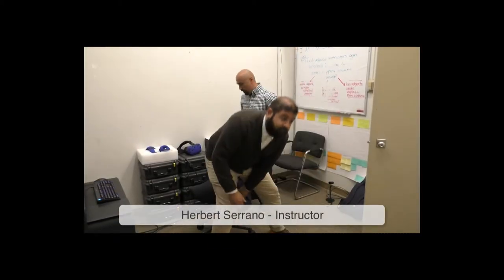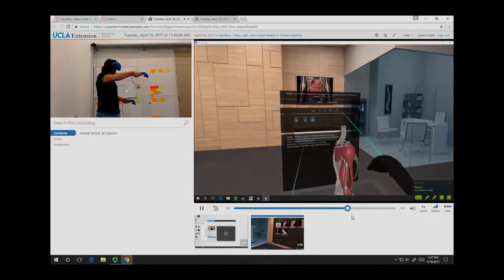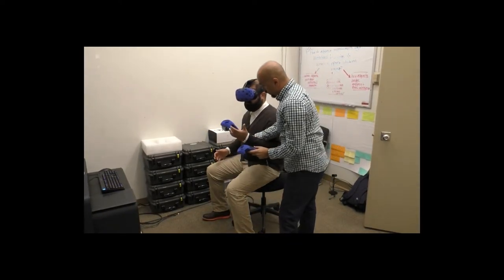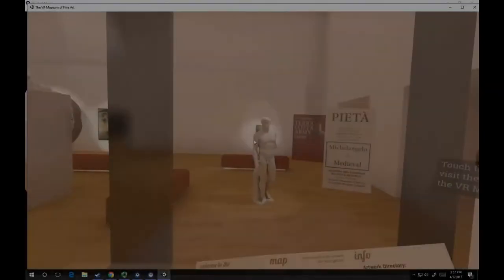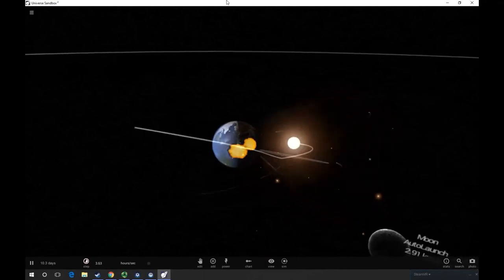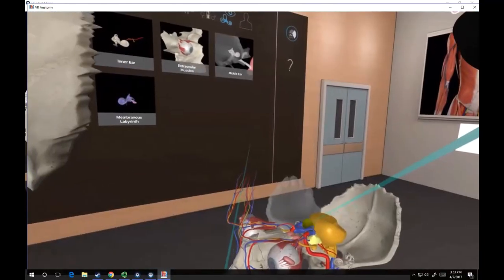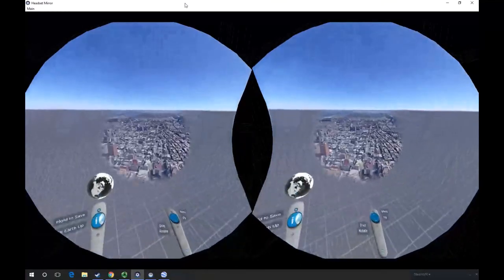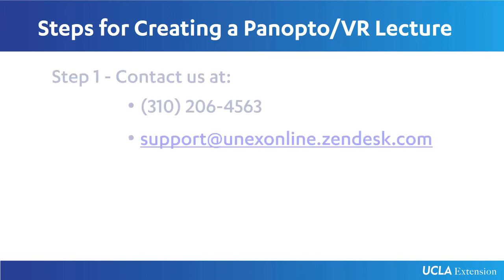UCLA Extension Animated Lectures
This video shows how UCLA Extension instructors, using the Panopto screen casting program and Steam Virtual Reality Applications, to illustrate relevant concepts in online course lectures.